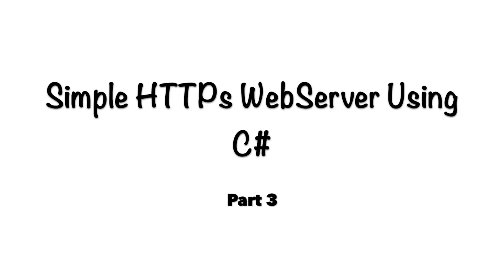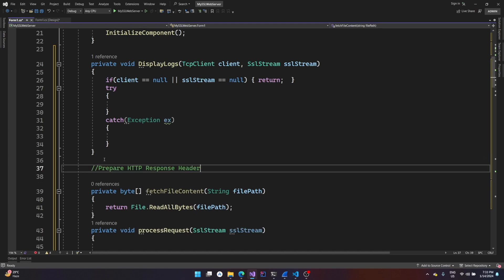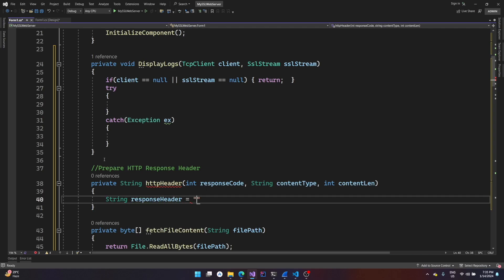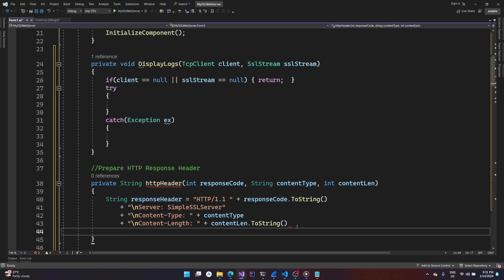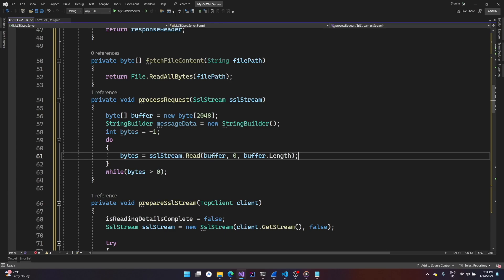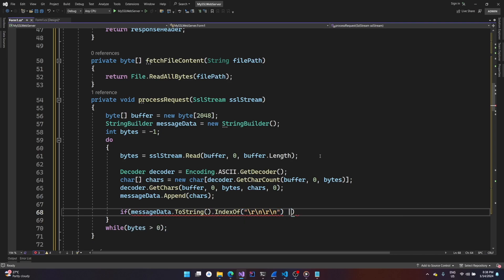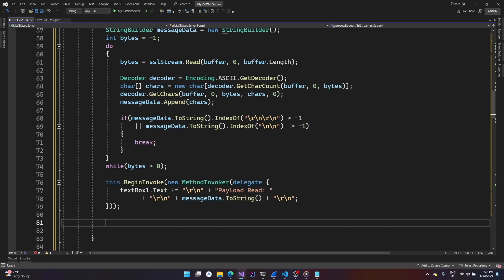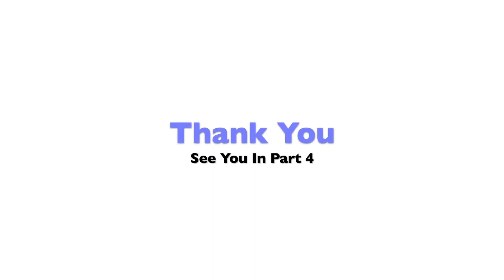Create a Simple HTTPs Server Part 3 | Visual C#.NET | SSL Server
In Part 3 of our Simple HTTPs Server series, we take your server to the next level by adding SSL encryption for secure communication using C#.NET. This tutorial covers everything you need to know to enable HTTPS for your server, including:

Creating a Self-Signed SSL Certificate
Handling SSL Certificates in C#
Working with SSL Socket Streams
Establishing a TCP Socket
Explaining the SSL Handshake Process in Detail
Analyzing SSL Handshake with Wireshark
To make things even more practical, we’ll showcase live demos where we:

Test our server with a browser to demonstrate HTTPS functionality.
Use cURL to make secure requests.
By the end of this video, you'll have a secure HTTP server up and running with a complete understanding of SSL, from certificate creation to secure socket communication. Perfect for anyone looking to enhance their C#.NET skills and a good start with SSL security.